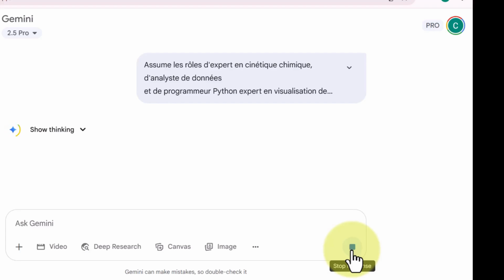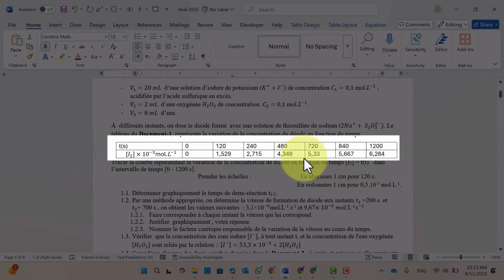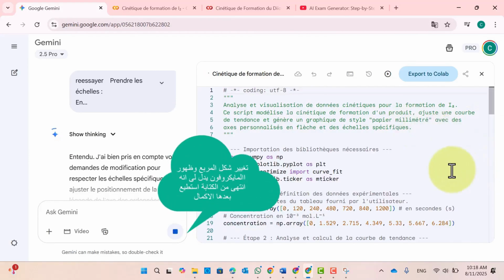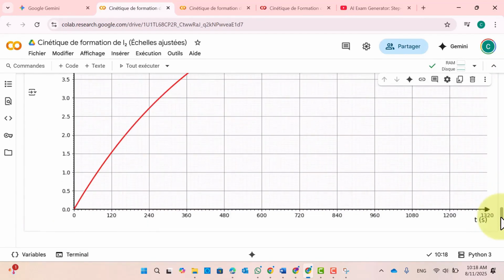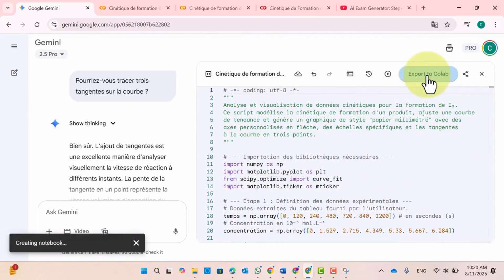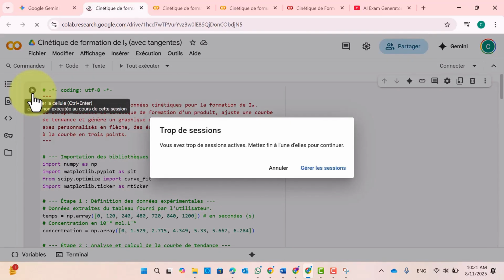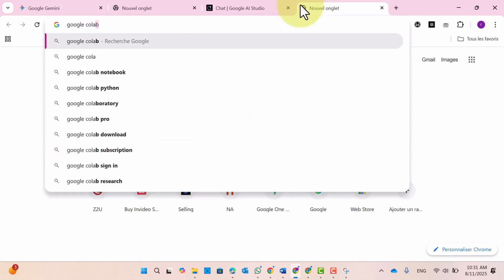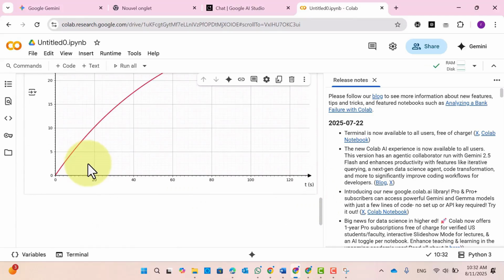AI for Teachers: Create Chemical Kinetics Curves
Transform your chemistry lessons with the power of AI! This tutorial is designed specifically for teachers and educators, demonstrating how to use Google Gemini and AI Studio to automatically generate and analyze chemical kinetics curves. Save preparation time and create engaging, accurate visuals for your students.

In this step-by-step guide, you will learn how to provide experimental data to an AI, generate the necessary Python code, and instantly visualize complex graphs using Google Colab. We'll explore how to interact with the AI to customize these visuals for your classroom, from plotting tangent lines to calculate reaction rates to pinpointing the half-life (t½).

This video will equip you with the skills to integrate cutting-edge technology into your teaching, making abstract concepts in chemistry more accessible and interactive for your students.

Timestamps:
00:00 - Introduction: AI as a Tool for Chemistry Teachers
01:05 - Setting up the Prompt in Google Gemini
02:15 - Inputting Data for Curve Generation
03:30 - Generating and Executing Python Code in Colab
06:20 - Enhancing Graphs: Adding Tangents and Rates
09:00 - AI-Powered Analysis: Finding Key Data Points
10:30 - Using AI for Complex Calculations
12:00 - Exploring Google AI Studio for More Options
14:00 - Final Tips for Classroom Application